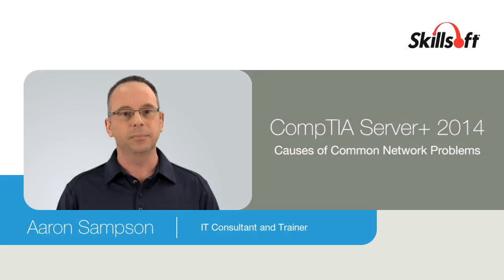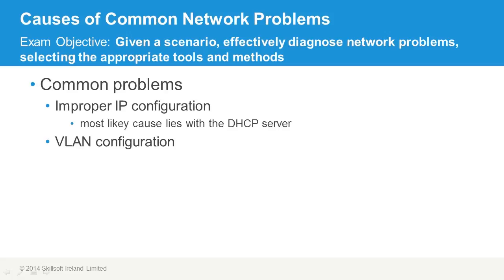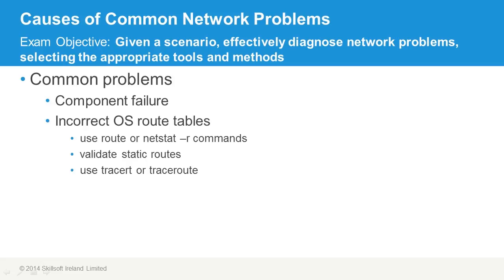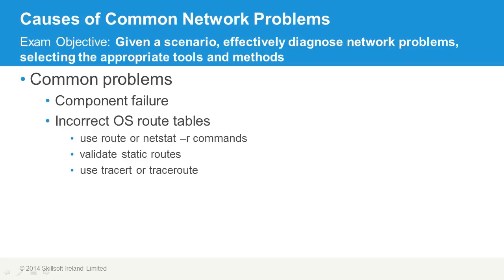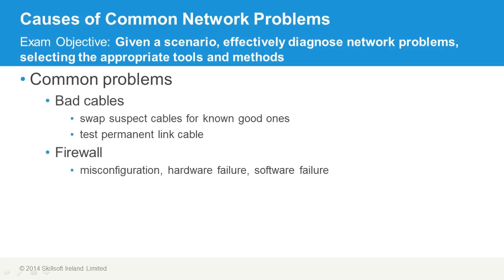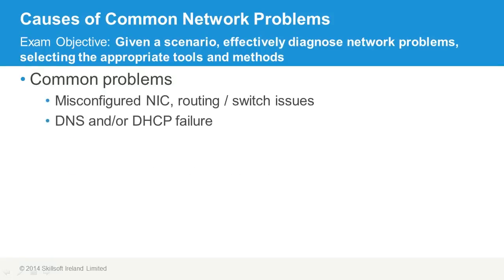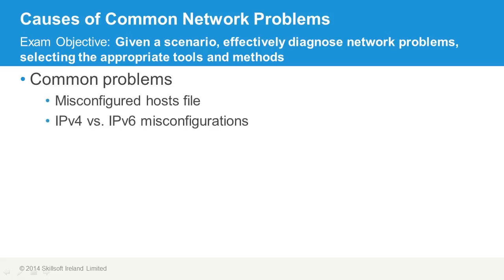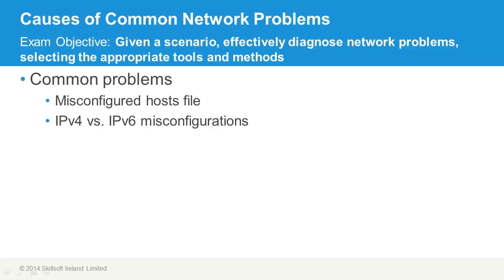CompTIA Server+ 2014: Causes of Common Network Problems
This video is a sample from Skillsoft's video course catalog. The CompTIA Server+ certification covers the methodology required to maintain; support; and troubleshoot server hardware and software. In this video; Aaron Sampson describes some of the causes of common networking problems.